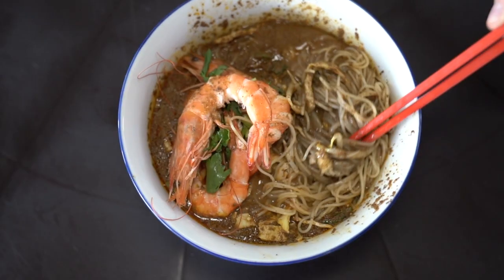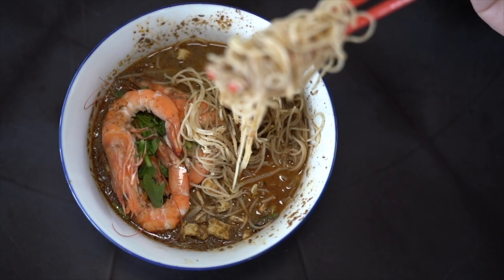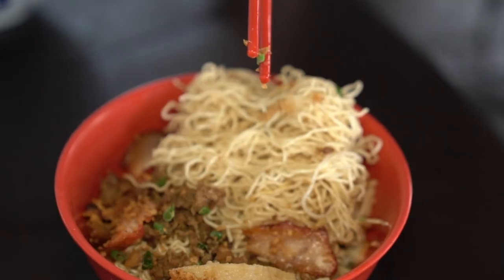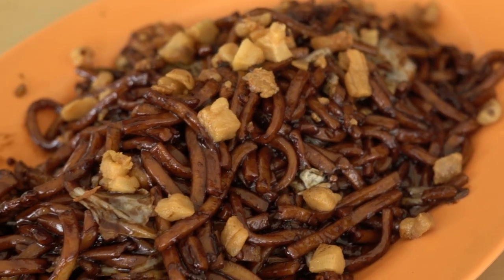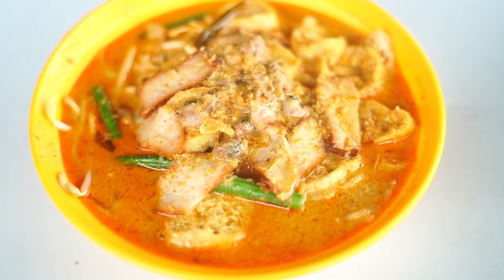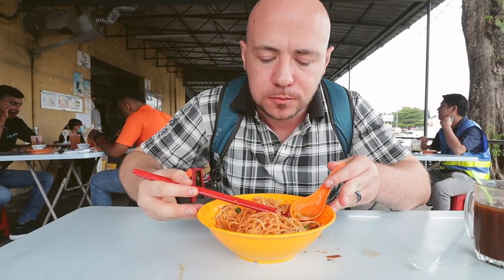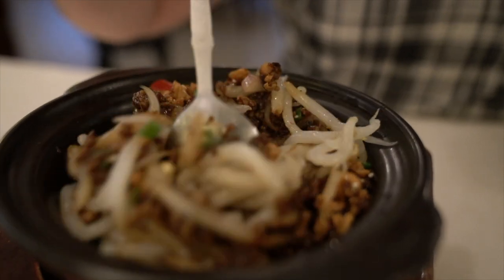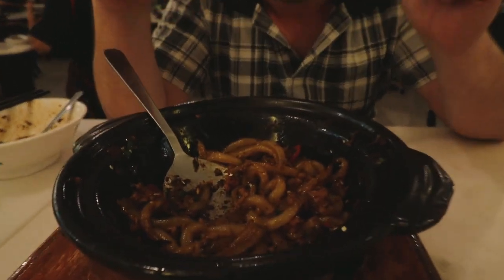MOUTHWATERING Malaysian Noodles in PETALING JAYA Malaysia | Kuala Lumpur Street Food in MALAYSIA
In this episode, we take you for some legendary Malaysian street food noodles in Kuala Lumpur. This is episode two of a 2 part series on Malaysian noodles in Kuala Lumpur. In this episode, we take you outside of KL city and into Petaling Jaya and Subang Jaya. From Sarawak Laksa to Hokkien Mee and more, we’ve got you covered. We hope you enjoy this Malaysian food tour in Kuala Lumpur!

We've listed below the locations of where we ate and visited in this episode.

//MUSIC//

We ate here:

1.  Aunty Christina’s Sarawak Laksa (in Restoran Sea Park)
    23, Jalan 21/1, Sea Park, 46300 Petaling Jaya, Selangor, Malaysia

     Sarawak Laksa
     Kolo Mee

2.  新青山阿华福建面 Restoran Ahwa Hokkien Mee (PJ222)
      No. 66, Jalan 14/48, Seksyen 14, 46100 Petaling Jaya, Selangor, Malaysia

     Hokkien Mee

3.  金泉茶室 Restoran Kum Chuan SS13
     SS13/1F, 47500, Subang Jaya, Selangor, Malaysia

     Curry Mee

4.  Goon Wah XO Fish Head Noodle
     38, Jalan SS 22/21, Damansara Jaya, 47400 Petaling Jaya, Selangor, Malaysia

    Claypot Loh See Fun (Rat Tail Noodles)

TIMESTAMPS:

00:00 Intro
00:51 Sarawak Laksa from Aunty Christina’s Sarawak Laksa
03:31 Kolo Mee from Aunty Christina’s Sarawak Laksa
05:50 Hokkien Mee from Ahwa Hokkien Mee
08:18 Curry Mee from Kum Chuan
11:06 Claypot Loh See Fun from Goon Wah